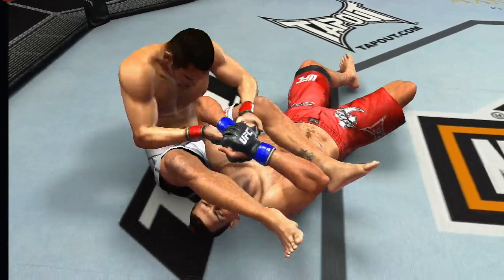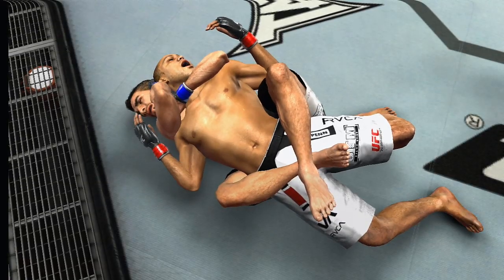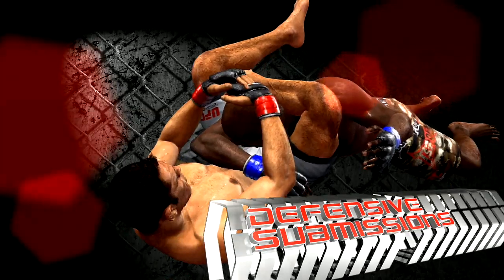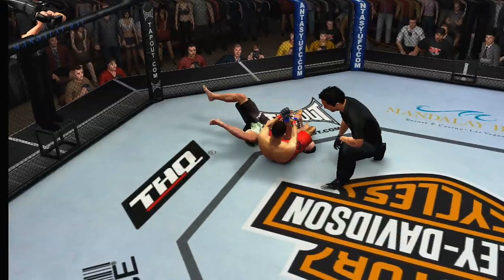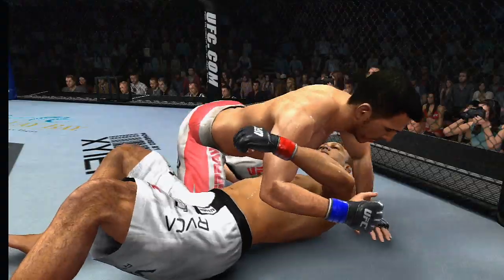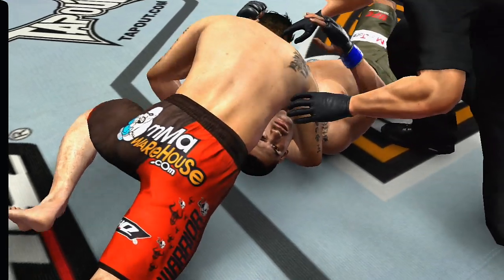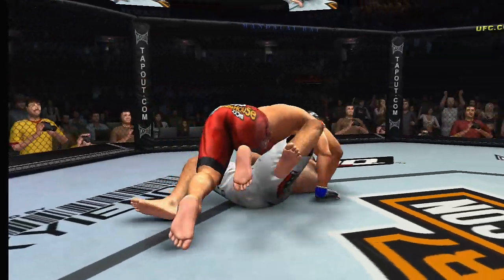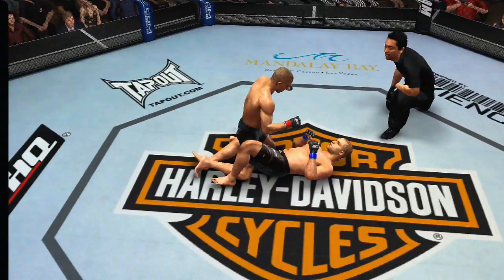UFC 2009: Submission Game Tutorial